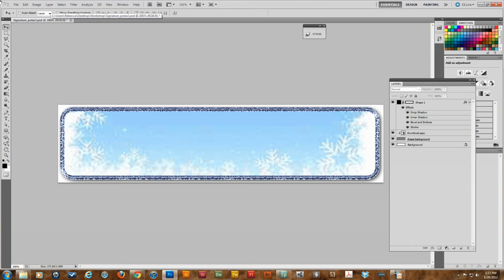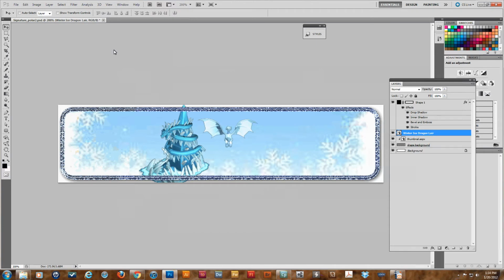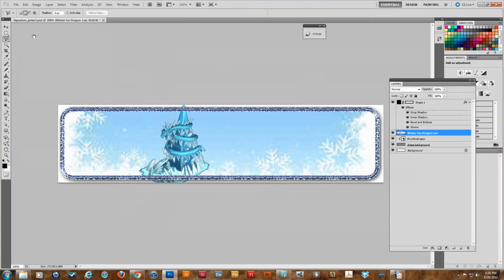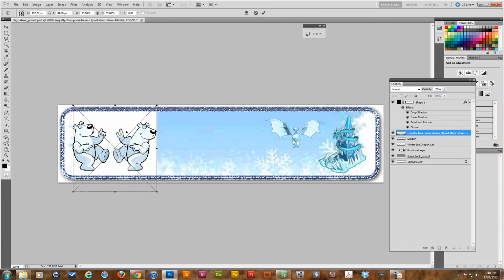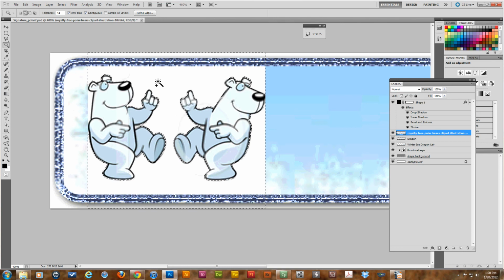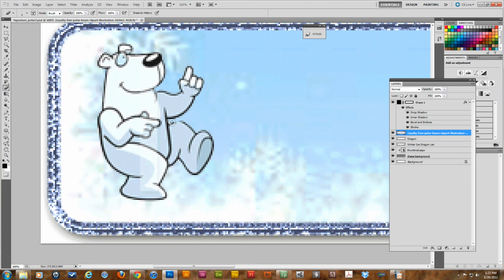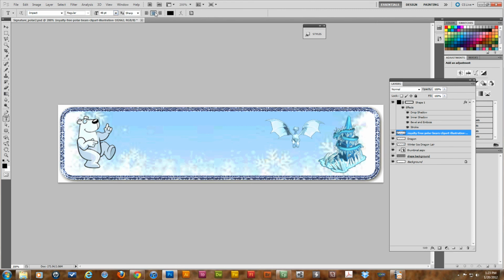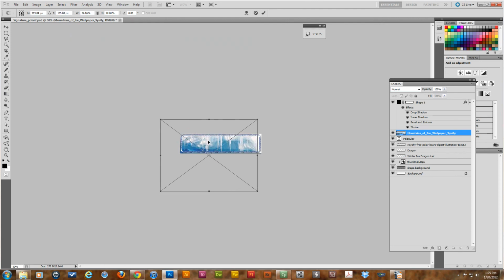Mojo-Farm Photoshop Signature Tutorial: PART 3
PART 3: Mojo-Farm We Rule Forum -  Photoshop Signature Tutorial, create your own custom signature image for the forum.